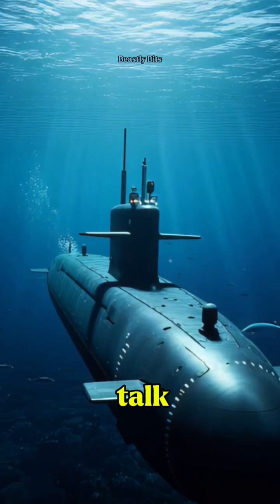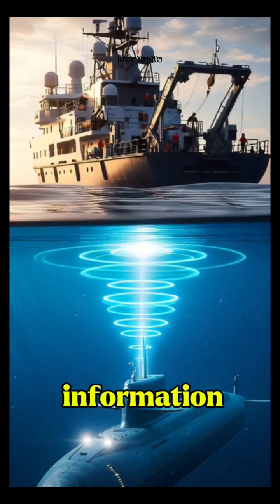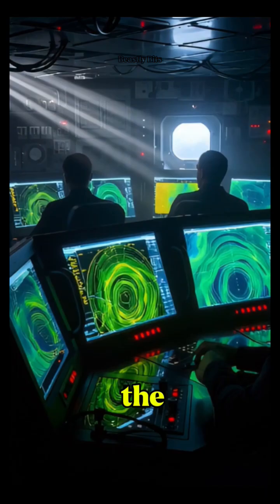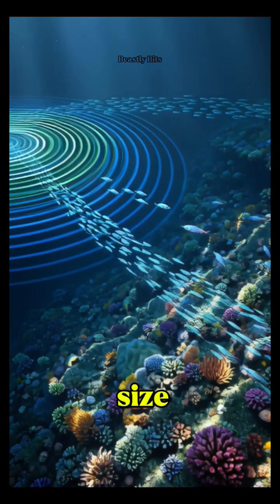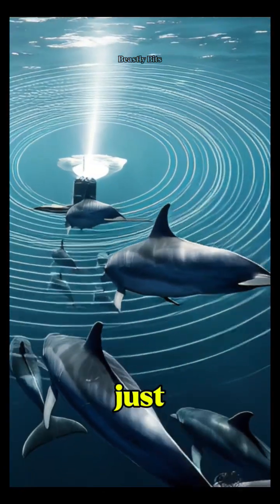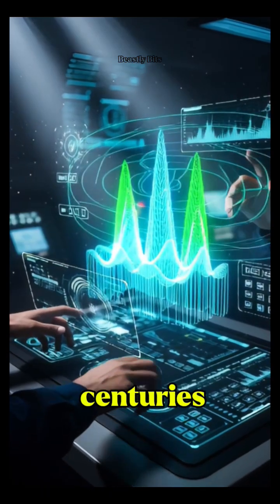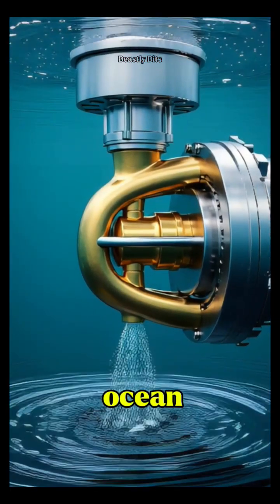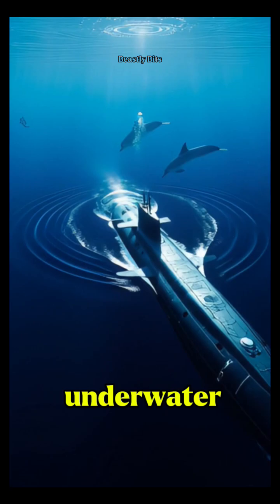"How Do Submarines Talk Underwater?"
Dive into the fascinating world of underwater communication! In this short, we explore how submarines use powerful sonar waves to “talk” across miles of deep ocean. It’s the same secret dolphins and whales use to navigate in the dark — but on a massive, high-tech scale.

With stunning visuals and an easy-to-follow explanation, you’ll discover how sonar works, why it’s essential for exploration, and the surprising ways it’s used in science today.